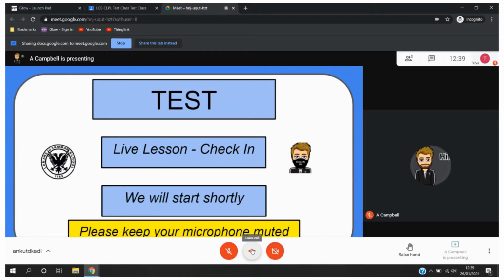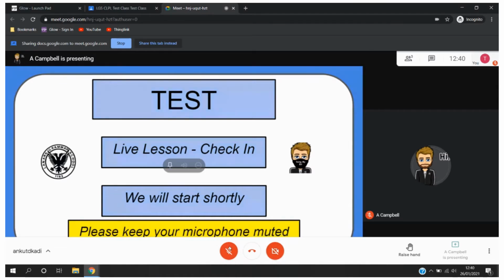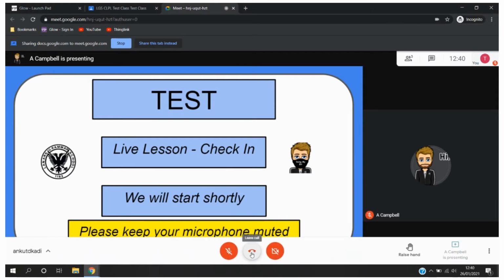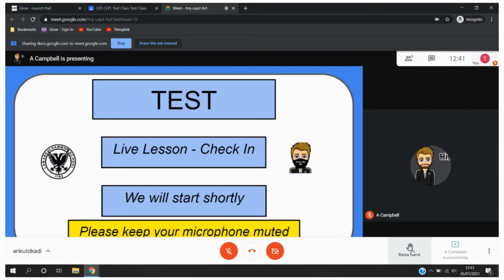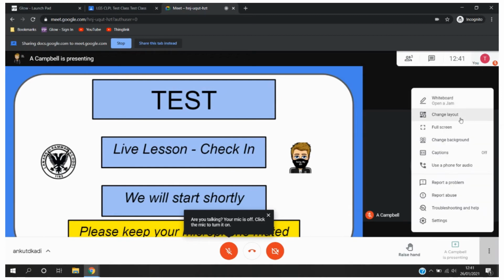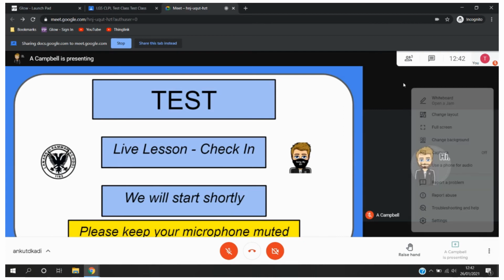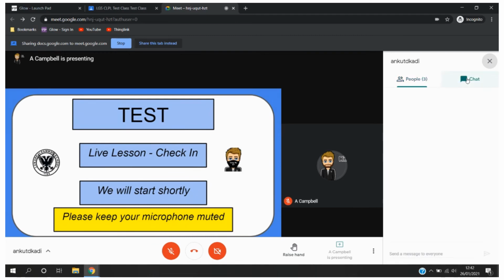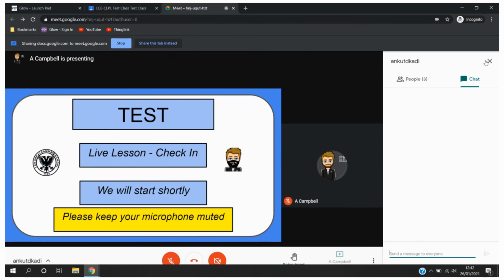How a pupil can use the basic functions of a Google Meet from a Laptop or PC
This video will demonstrate how a pupil can;

- Mute/unmute their microphone in a Google Meet
- Switch their webcam on/off in a Google Meet
- Leave a Google Meet
- Raise their hand in a Google Meet
- Change their screen layout in a Google Meet
- Switch on closed captions in a Google Meet
- Use the chat function in a Google Meet